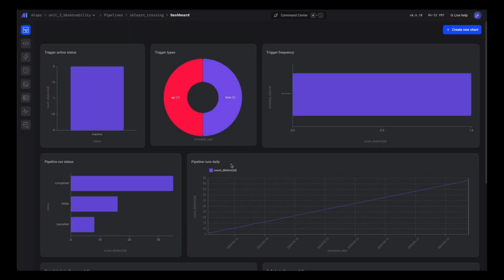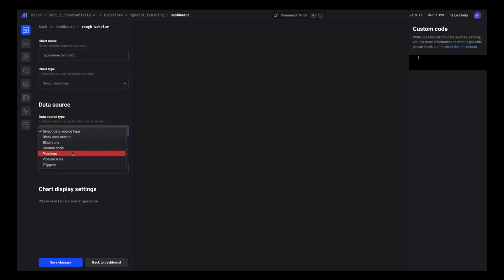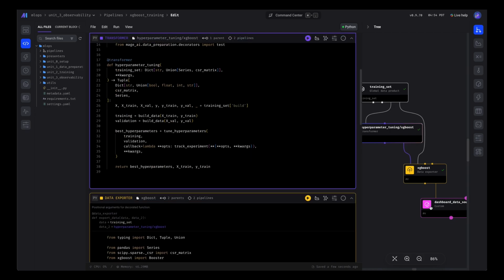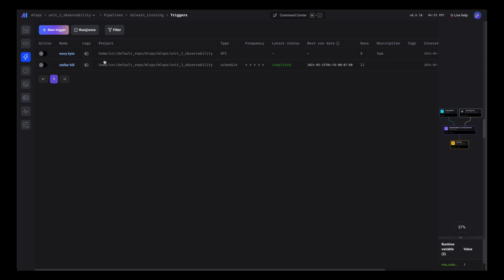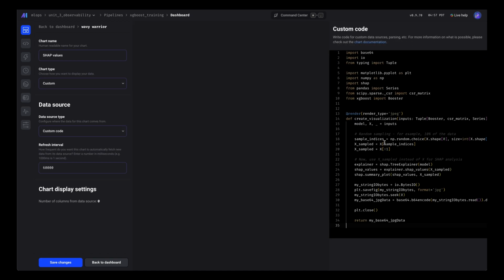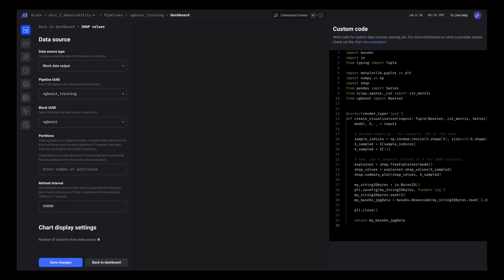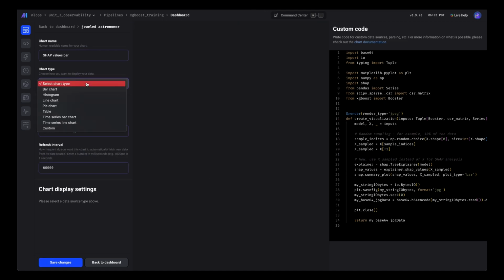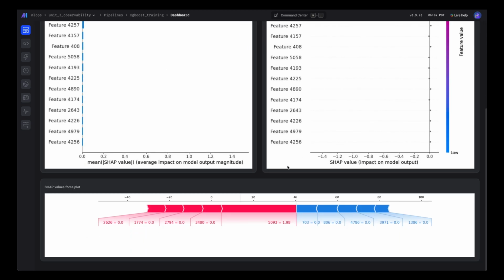MLOps Zoomcamp - 3.3.2 Observability: XGBoost part 1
Join Mage CEO and Co-founder, Tommy Dang, as he goes over observability such as monitoring and alerting. He'll cover:
-Dashboard for sklearn training pipeline health
-Dashboard for XGBoost model explainability
-Dashboard for model training performance
-Alerts for pipeline runs